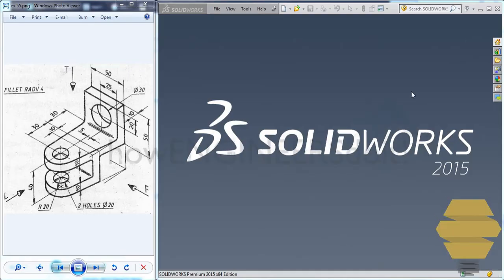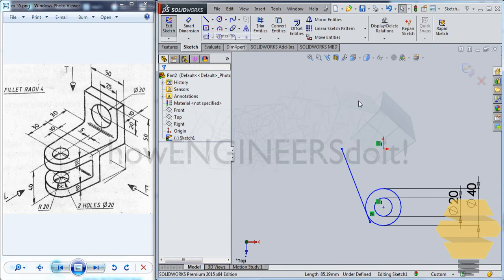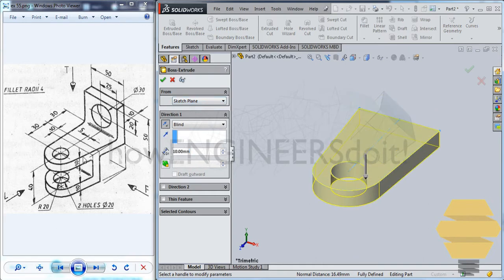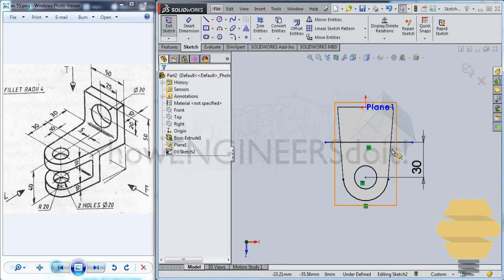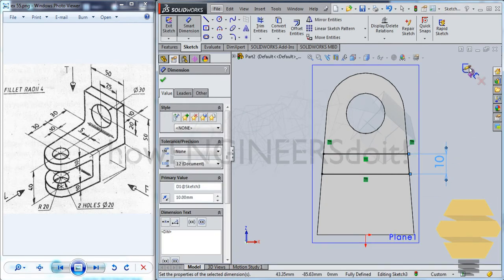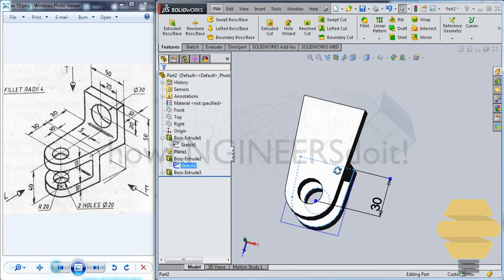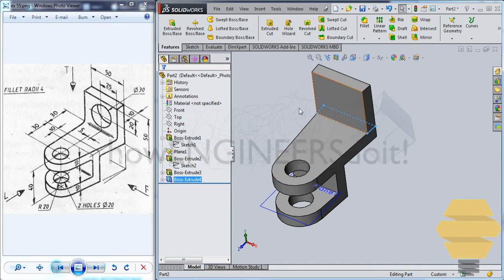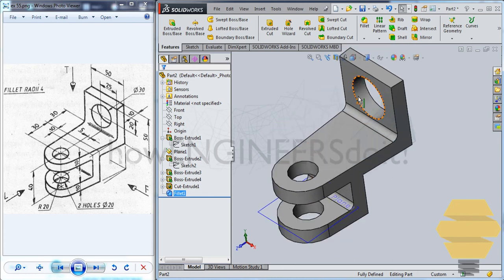SolidWorks Beginners|Exercise 55|Practice session